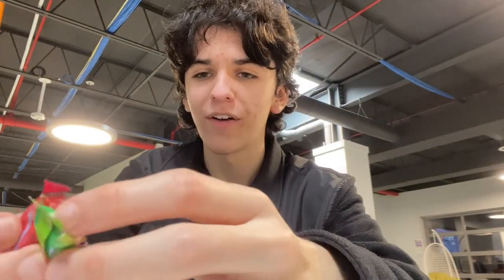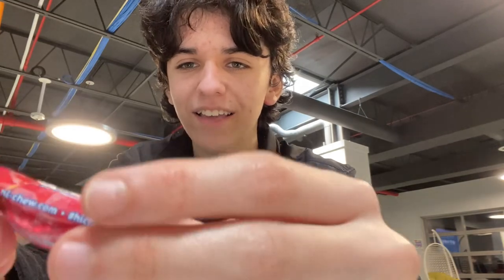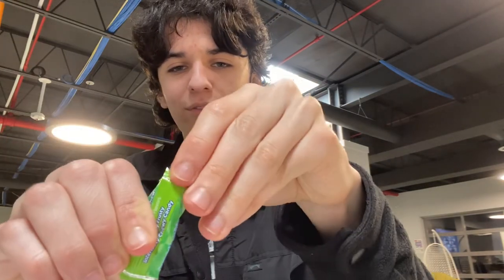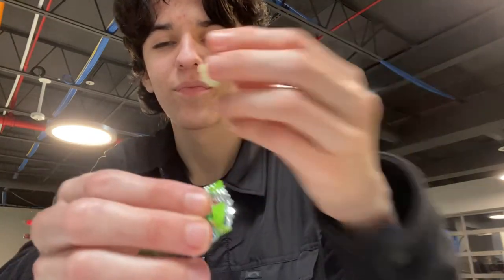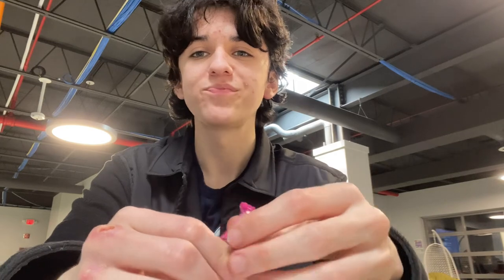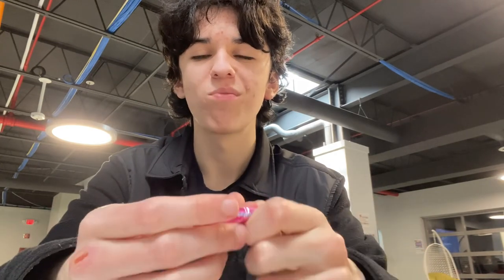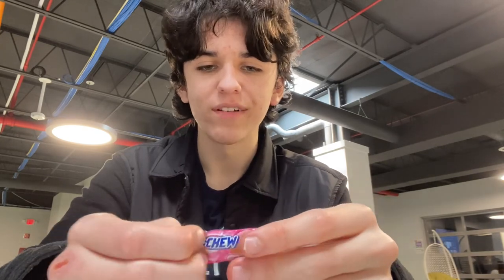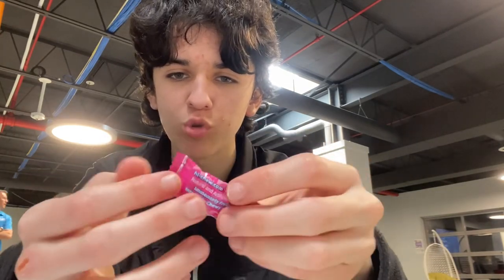Hi Chew Candy Review (3 Flavors)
Shout out to the tech squad 🗣️🗣️🗣️